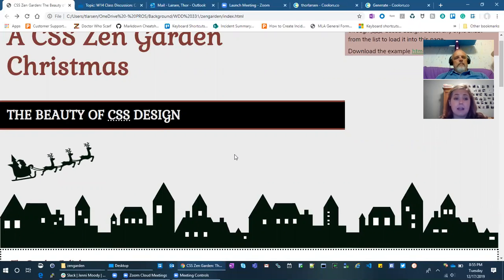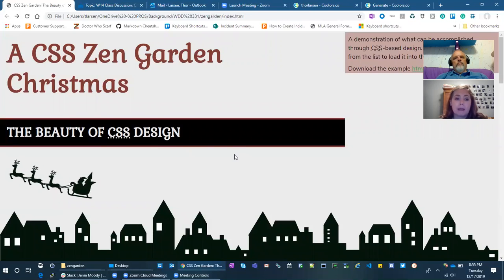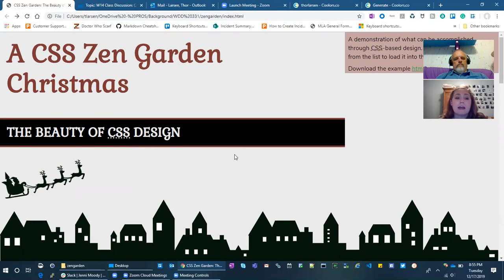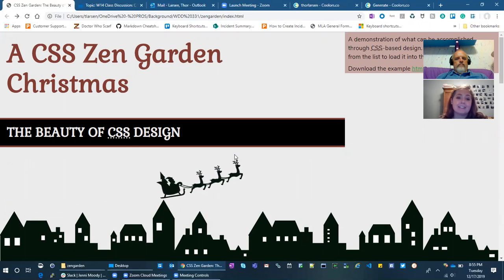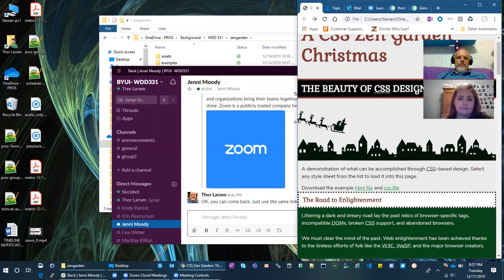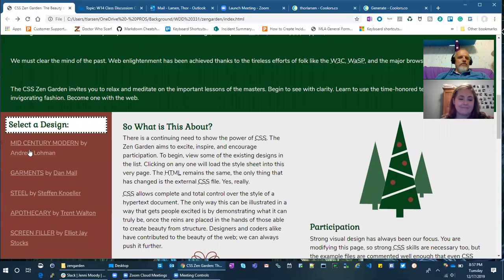CSS Zen Garden Christmas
Thor Larsen and Jenni Moody's Adv. CSS class project.